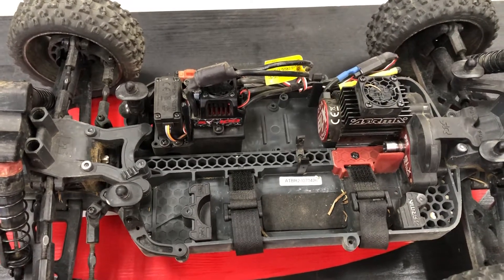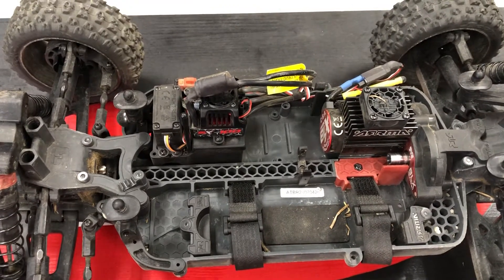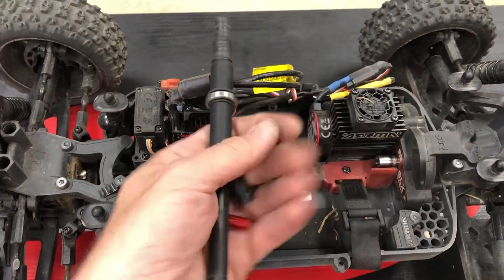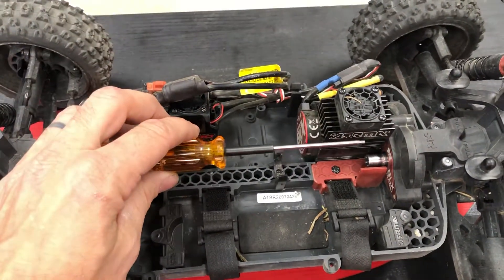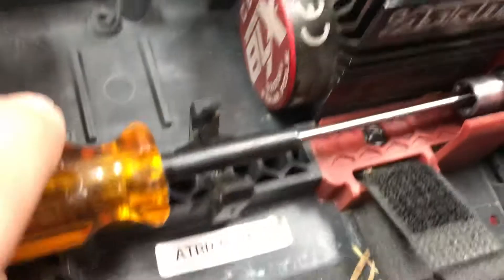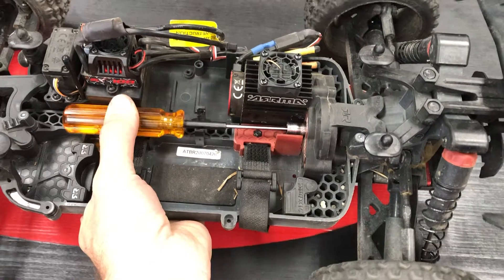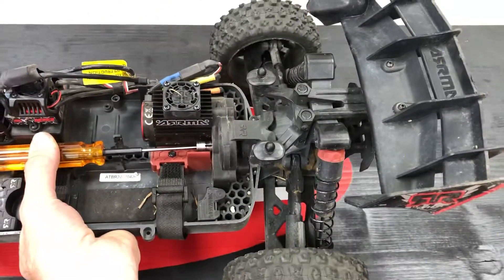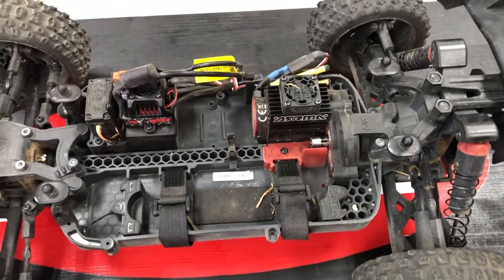How to adjust the slipper clutch on an ARRMA Mega, 3S, and 4S line of Car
In this video I will show you a quick and easy way to adjust the slipper clutch in an ARRMA Mega, 3S and 4S line of car using a 2MM hex driver. I used an ARRMA Typhon 3S V3 in the video.